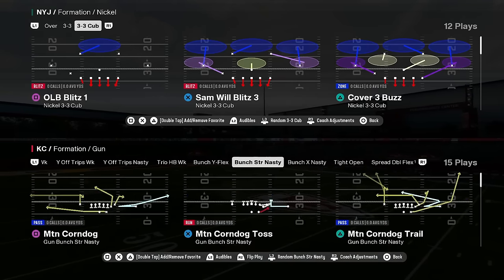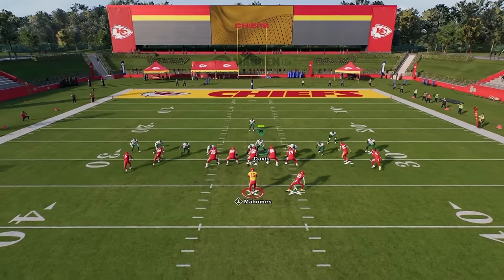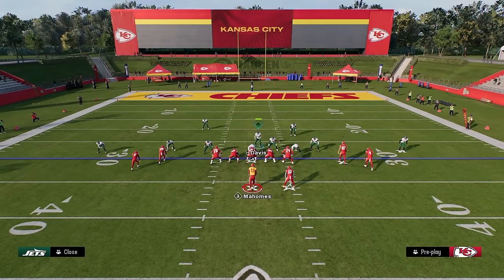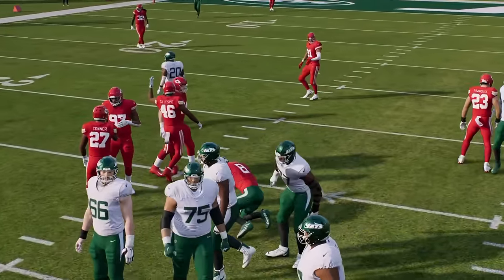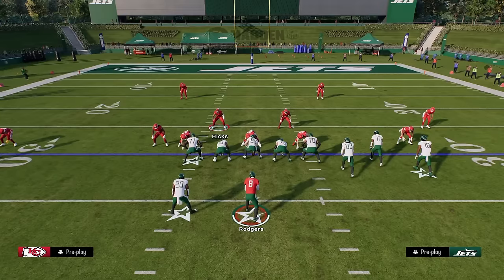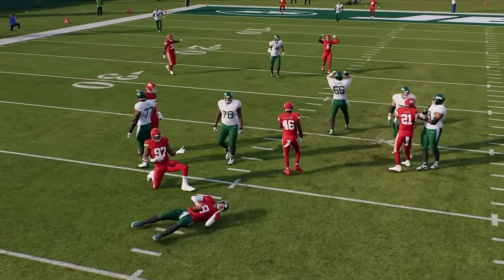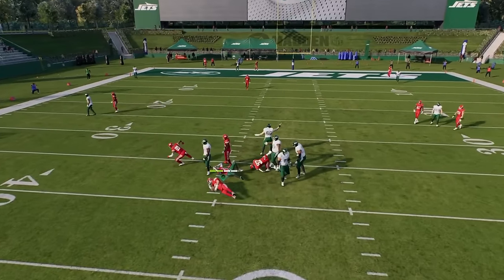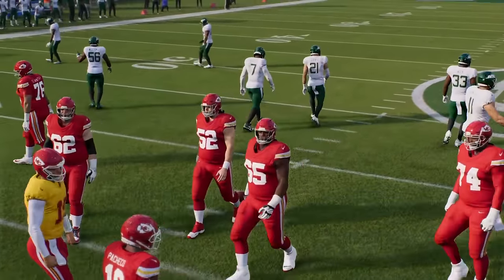The BEST Defenses In Madden 25